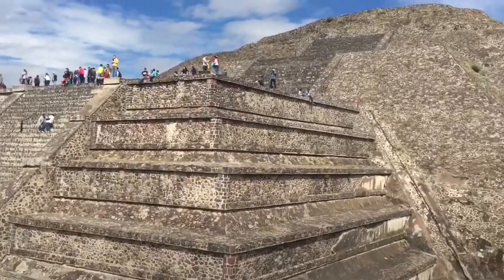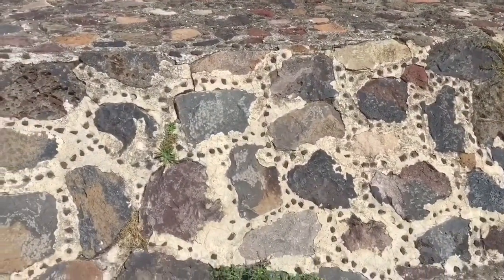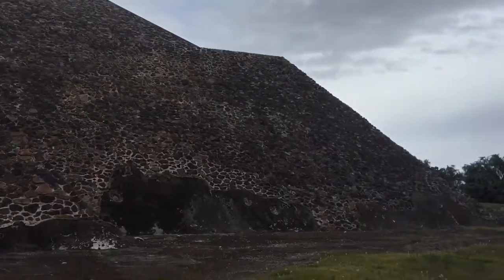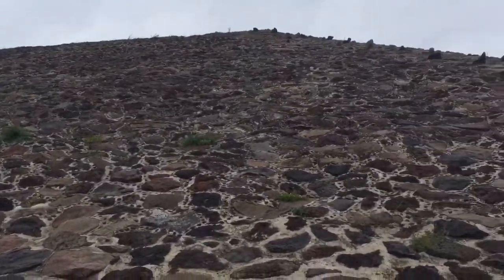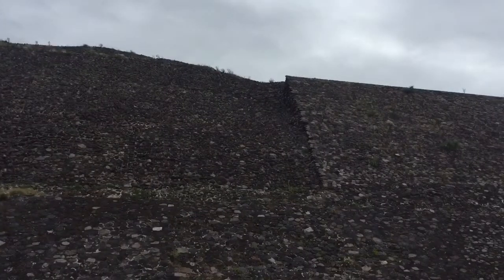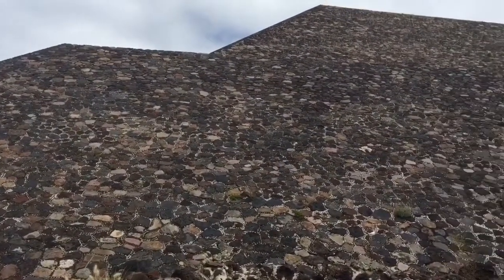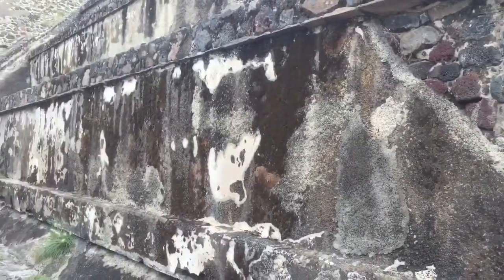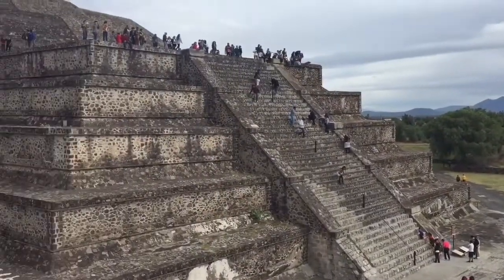(2 of 7) Ancient City of Teotihuacan: Moon Pyramid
Second video in a series of seven about the ancient city of Teotihuacan outside of mexico city.